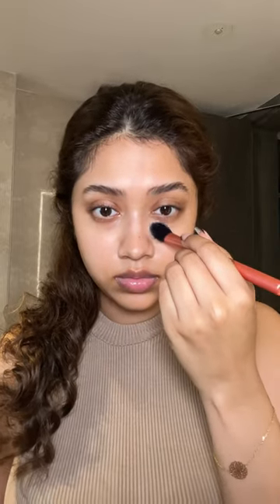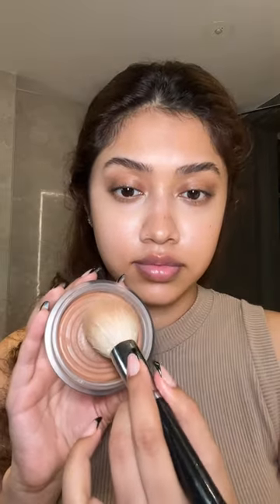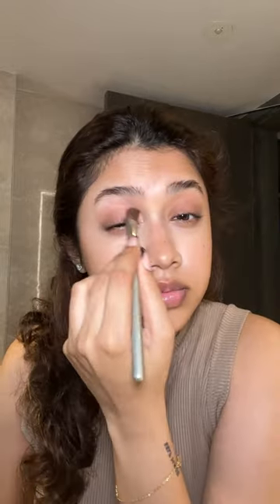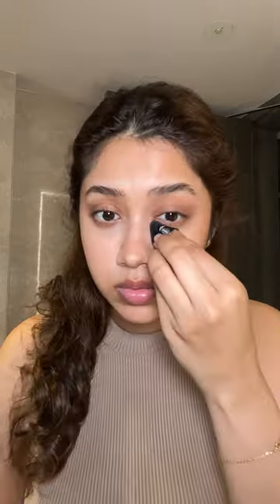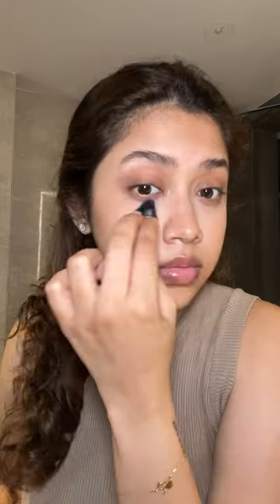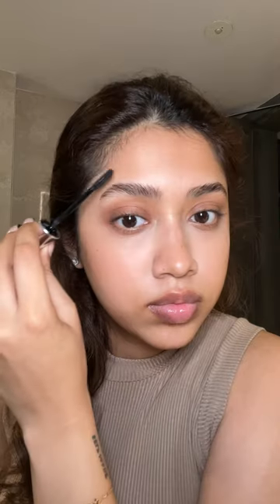LUXURY GET READY WITH ME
NARS soft matte concealer in custard
Chanel bronzer
MAC matte gingerly blush
Makeup forever powder foundation
Benefit 24hr brow setter
Dior beauty liquid lipstick in 200
Diego dalla palma